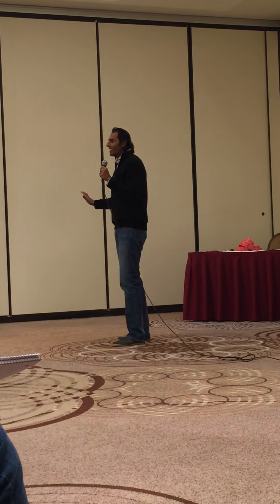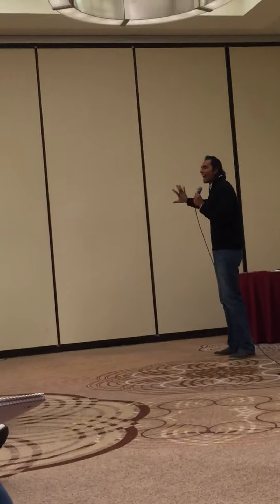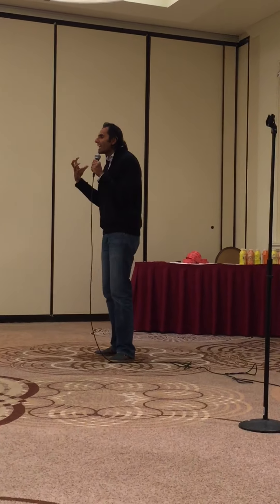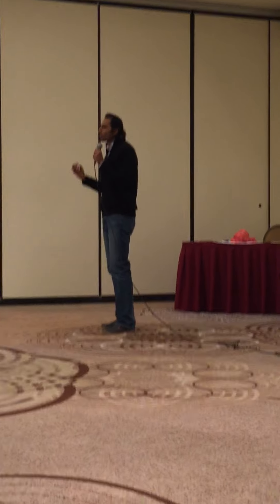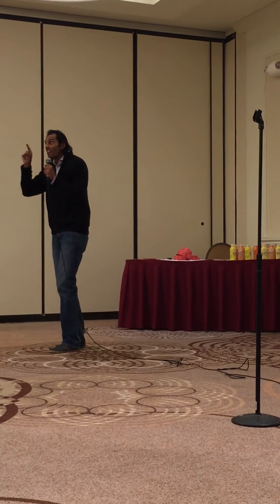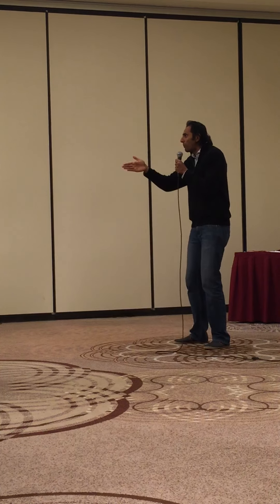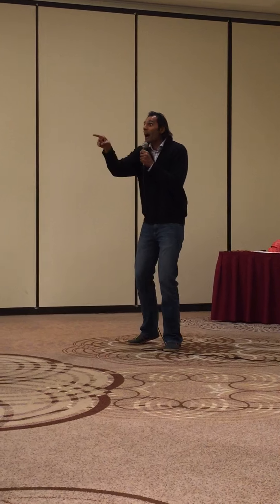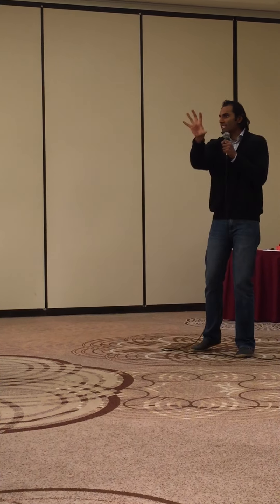Sanjeev Javia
Youngevity Super Saturday, Jan 2015 Novi, Michigan. Sanjeev Javia discusses the Healthy Body Challenge, Why Diets Don't Work, and Youngevity's Philosophy.